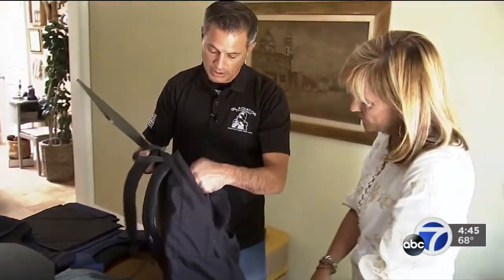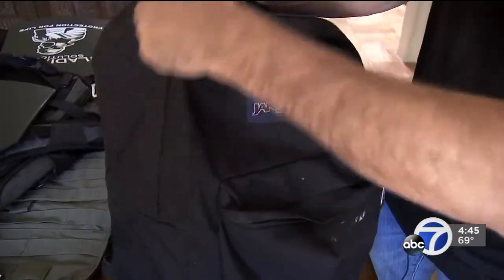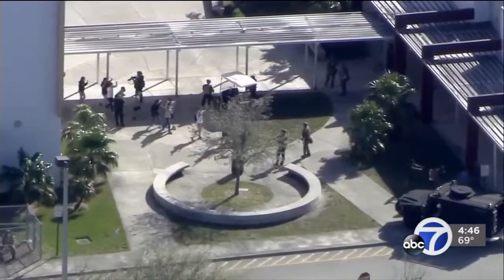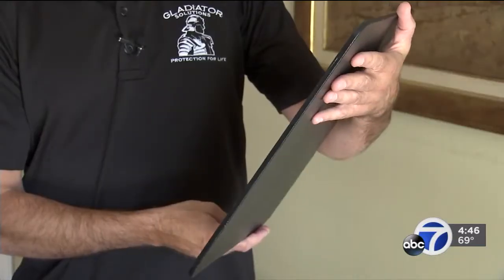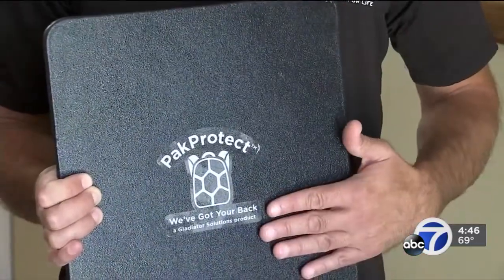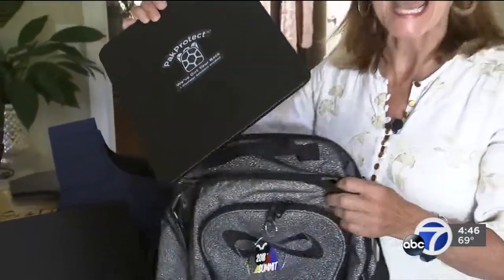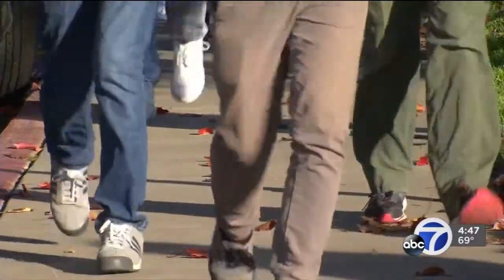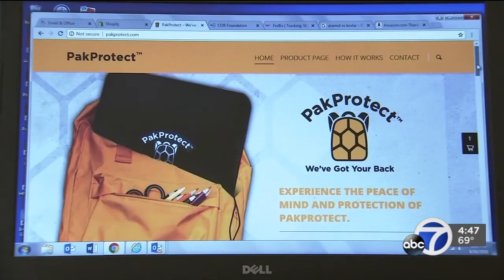Dad creates bulletproof backpack insert to keep kids safe in school shootings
Back to school means backpacks, but what if you could make that backpack bulletproof? A Bay Area dad and tactical gear expert invented what he calls the "pak protect."

Keep checking back for the latest breaking news in your area and beyond. If something happens that impacts where you live or improves life where you live, ABC7 will be there to share that story. And we don't just report what happens, we care about what happens -- because we live here, too.

When you see news happen whereyoulive, share it with us by tagging your social posts, video, and photos ABC7Now, and you might be featured on our social media pages, website, app or TV.

-- Follow us for breaking news as it happens.